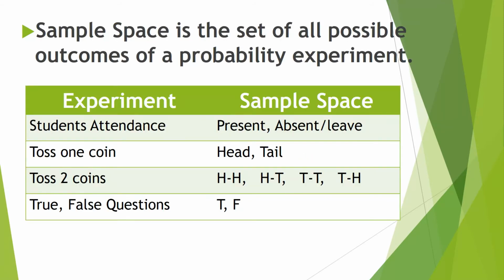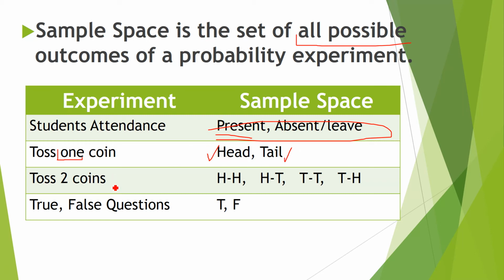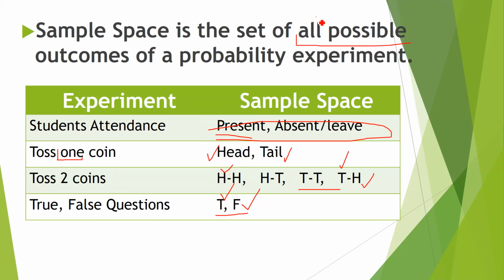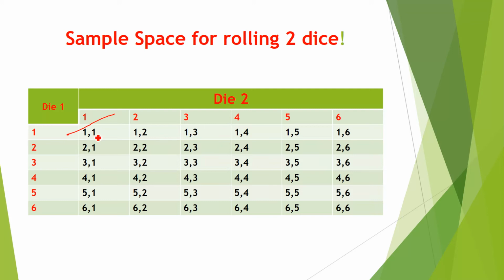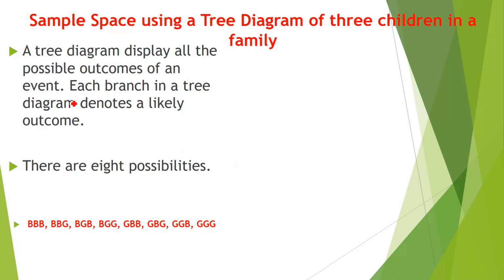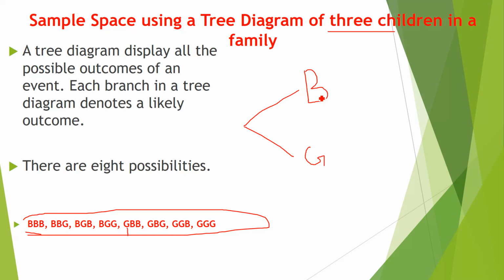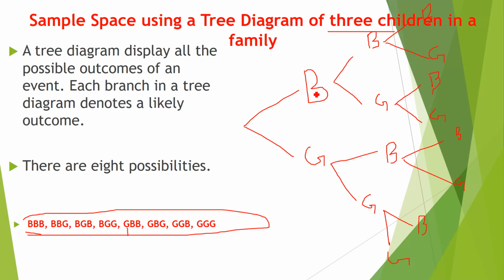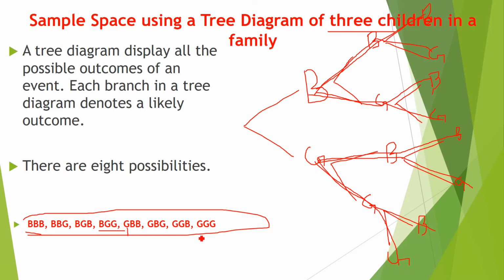Statistics: Sample Space in English Saima Academy